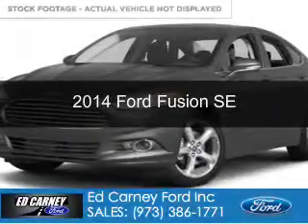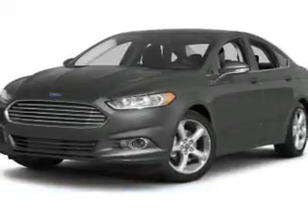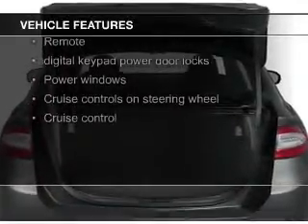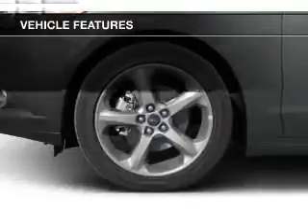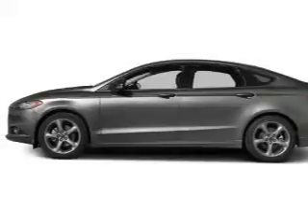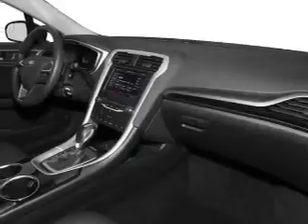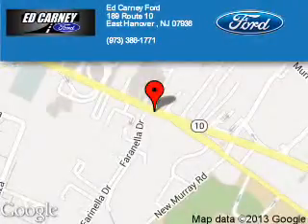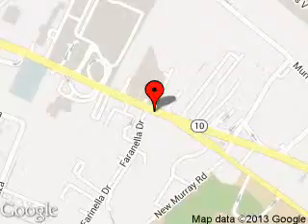2014 Ford Fusion - East Hanover NJ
Phone:
Year: 2014
Make: Ford
Model: Fusion
Trim: SE
Engine: 2.5 liter inline 4 cylinder 16 valve
Transmission: 6-Speed Automatic
Color: Sterling Gray
Mileage: 0
Address:
189 State Route 10